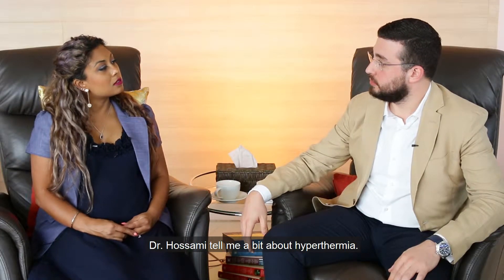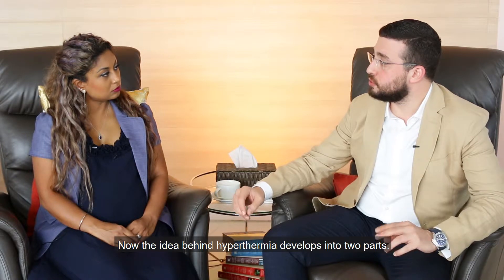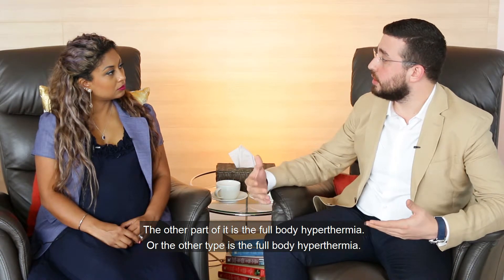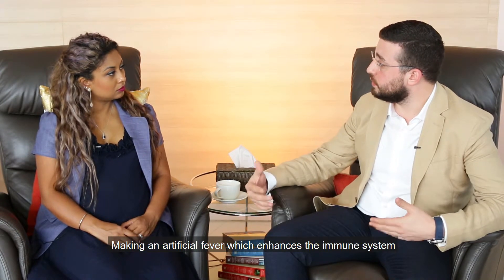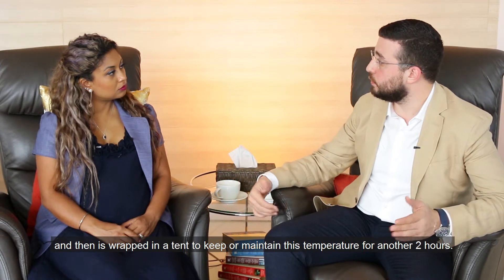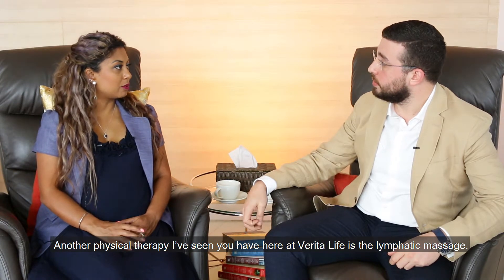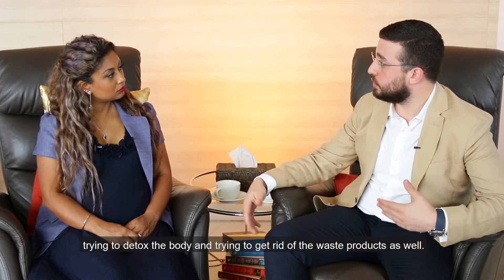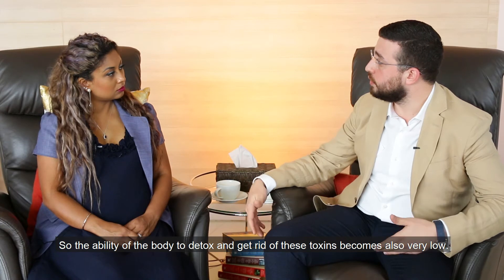What is Hyperthermia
Dr. Hossami explains in detail the two types of hyperthermia, how they differ, and how they can both aid in the fight against cancer in either a specific location or all across the body.